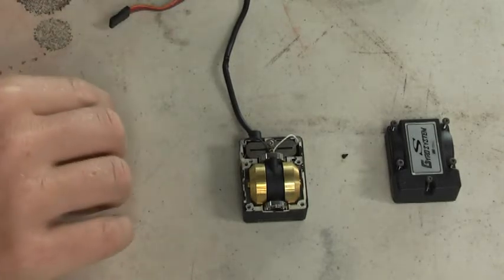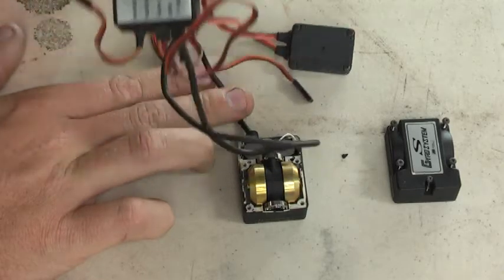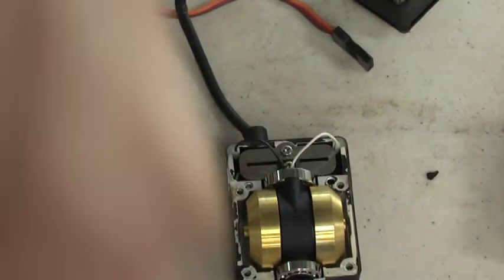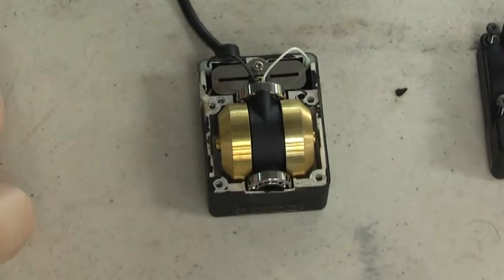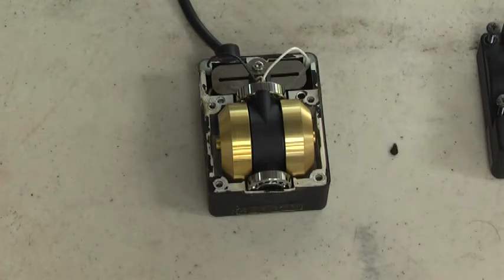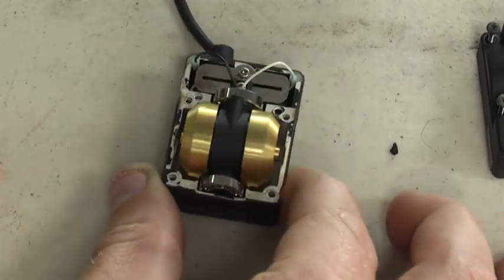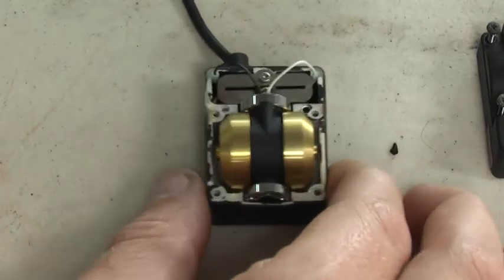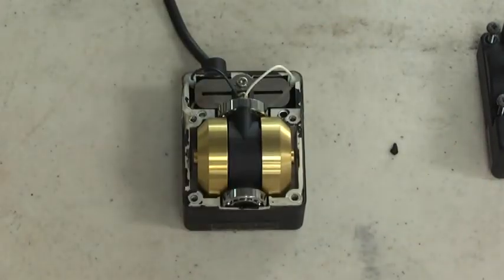Old Gyro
This old gyro is a JR Gyro Systems NEJ 720-A.  It still spools up but I dont know if it still functions.

Once the gyro is spooled up the fly weights twist inside the housing and the gyro system senses that twist accordingly to make a servo move therefore countering tail movement on a old RC Helicopter.

Sorry for shaking the gyro. The table wasn't very smooth.